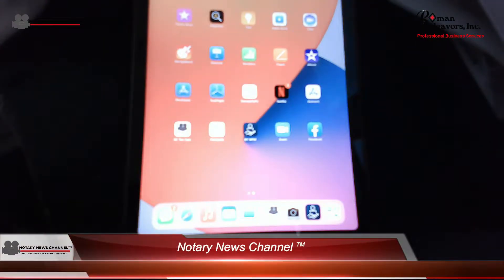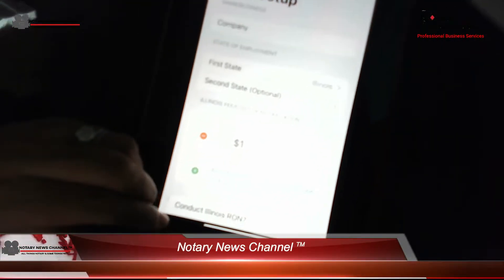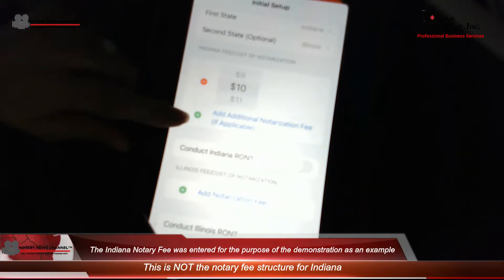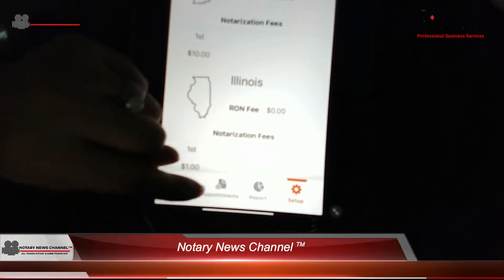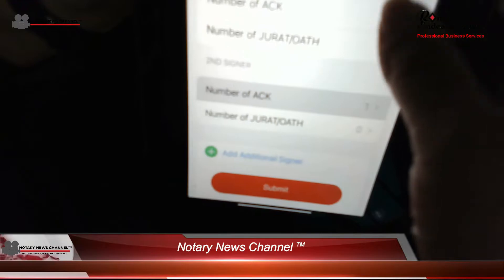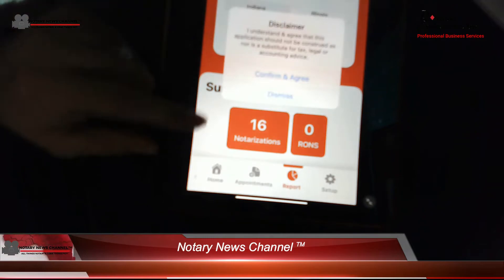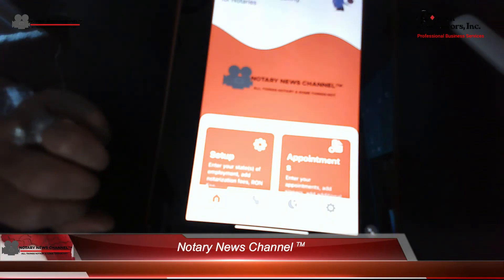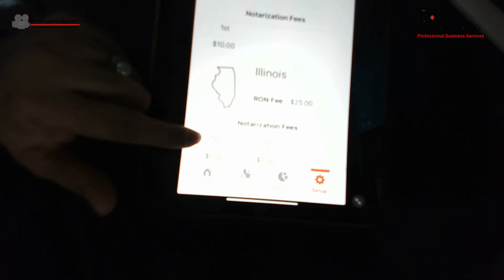Notary News Channel™ Self Employment Tax App Tutorial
On the Notary News Channel™ this week - we have uploaded the tutorial video on how to set up and use the Notary Self-Employment Tax App!  This is a great, easy way to calculate your notary fees that are excluded from the Self-employment tax, without having to use a spreadsheet! The Notary SE Tax App is in both the Google and Apple Stores.  Look for the Notary News Channel™ logo icon.  Remember, this app is only for SOLE PROPRIETORS - if you are an LLC or a Corporation, you are unable to receive a self-employment tax deduction for your notary fees, so please do not download the app if you are unable to use it.